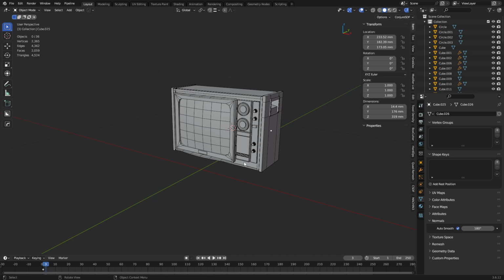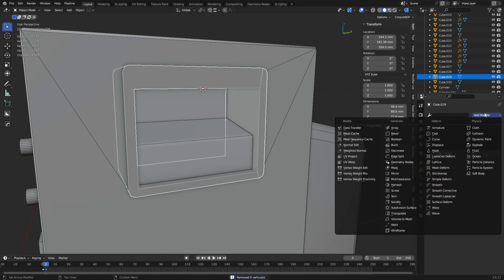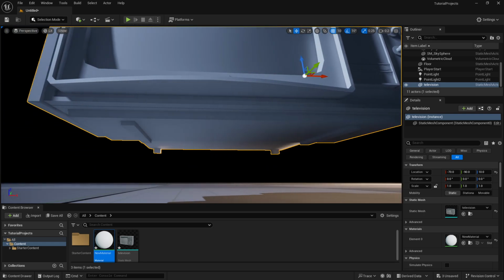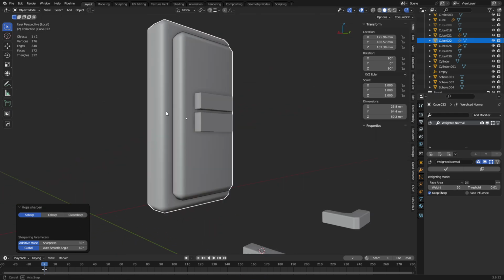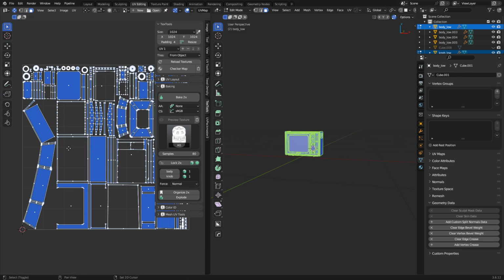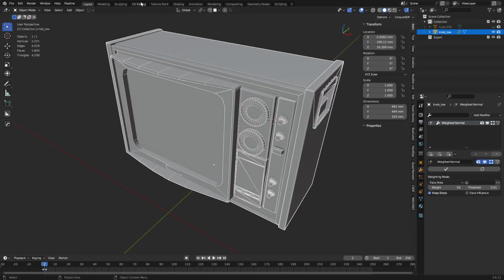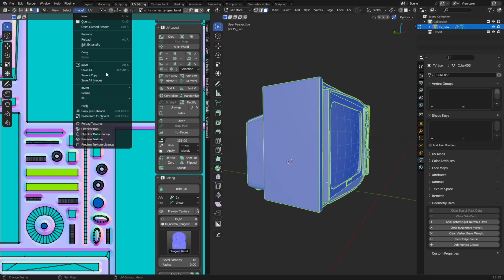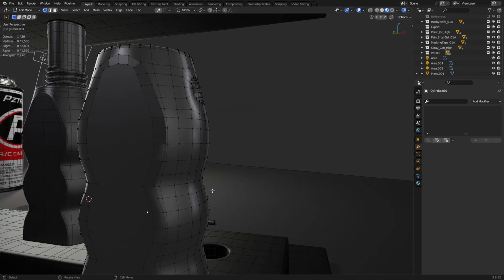The TV Experiment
Taking a look at a TV model and trying to make it into a lowpoly game model.